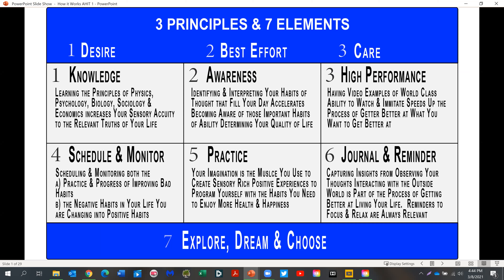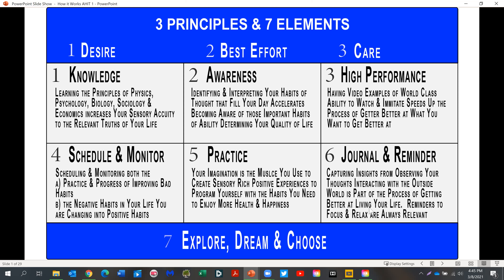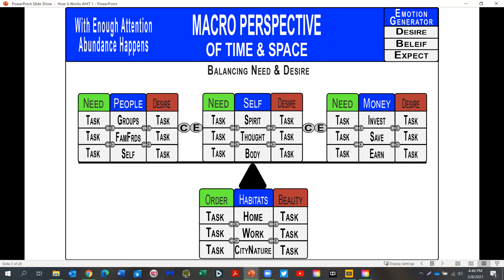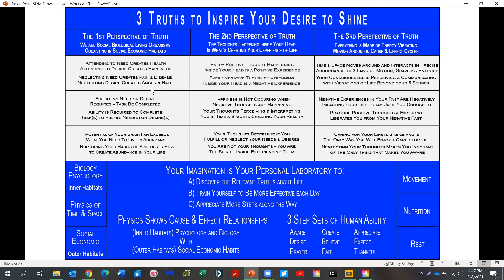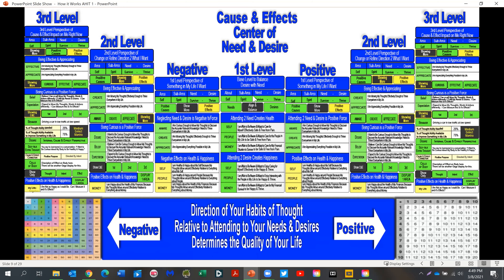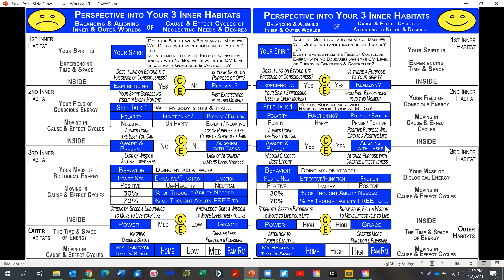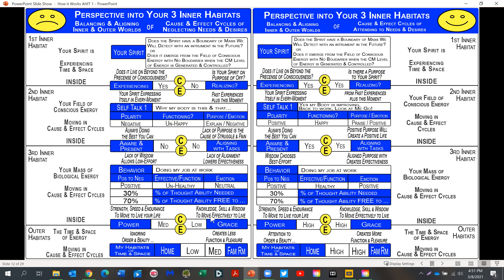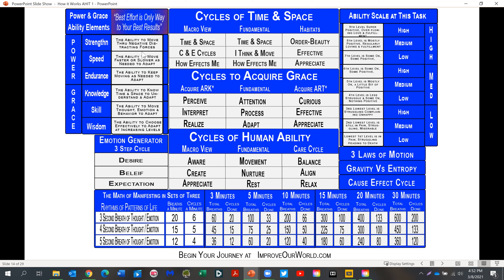Patent Submission 04-2021